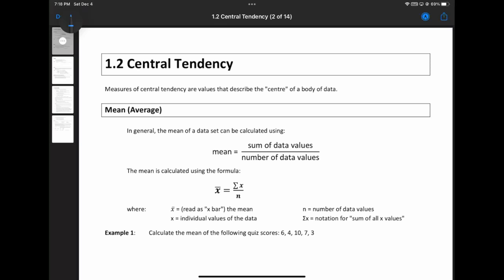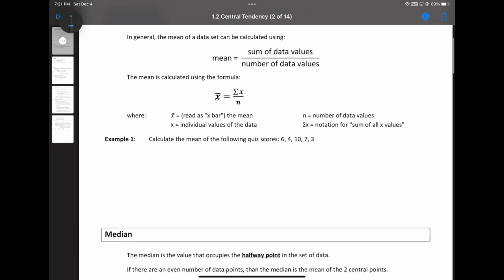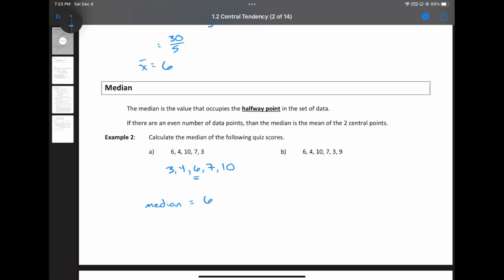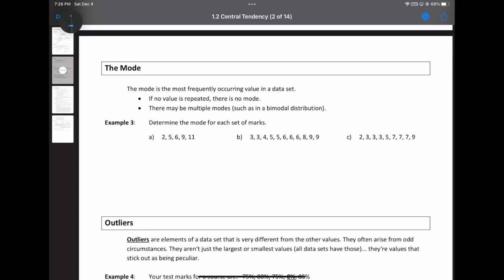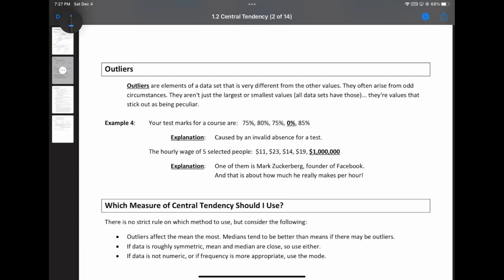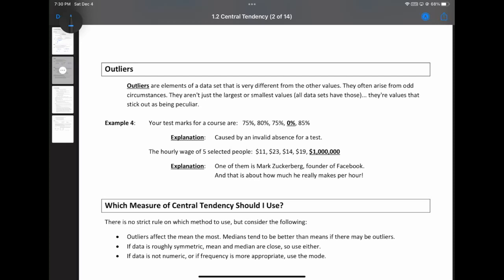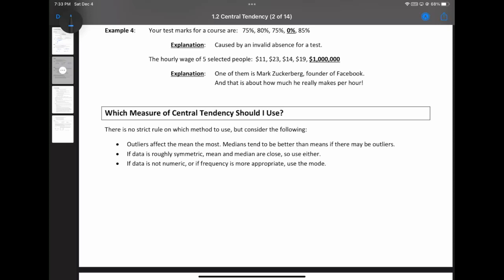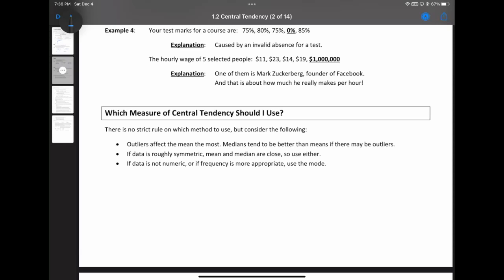1.2 Central Tendency (Math with Mr. Ray)